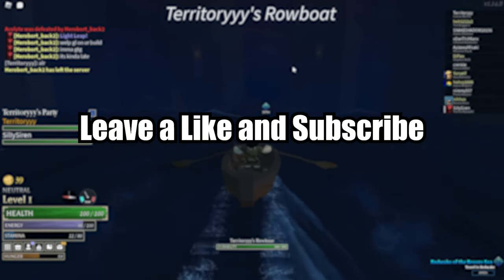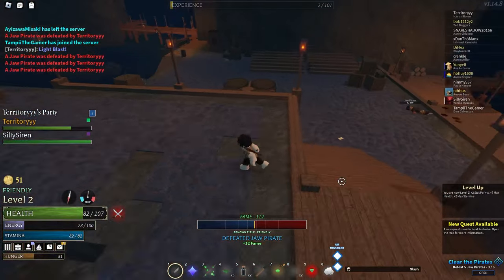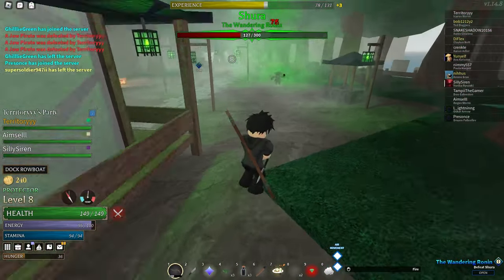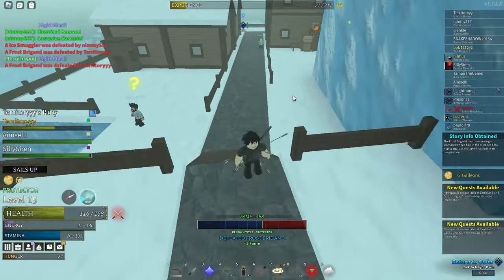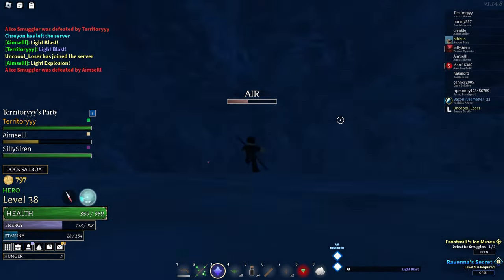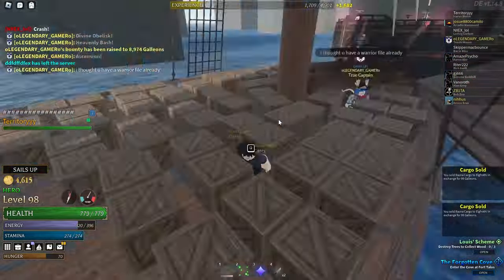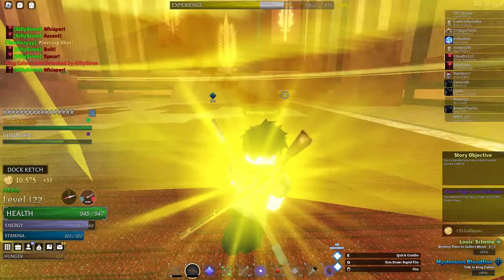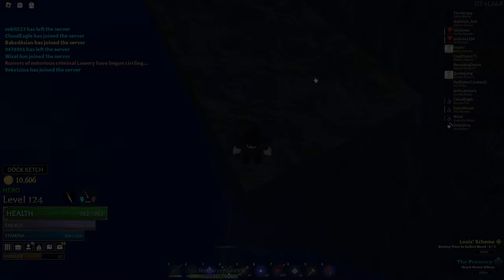LIGHT CONJURER PROGRESSION (ft. Aimsell) - Arcane Odyssey